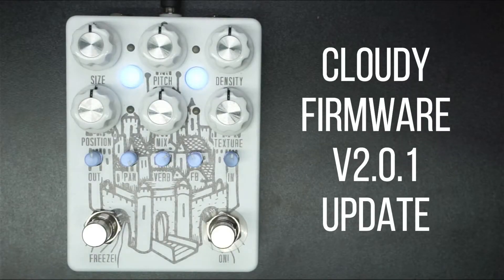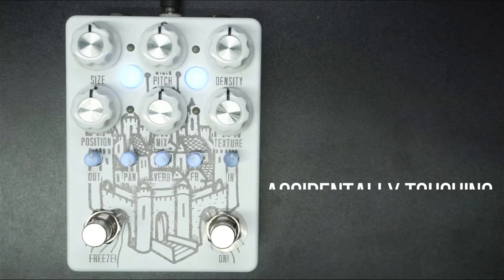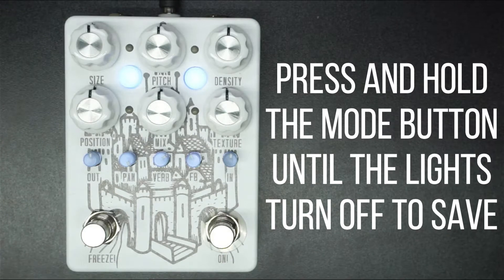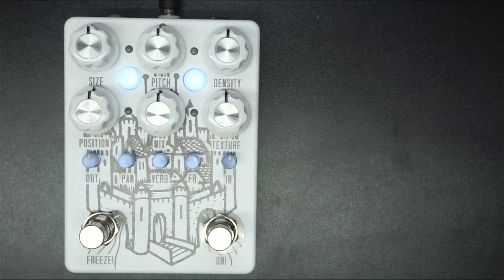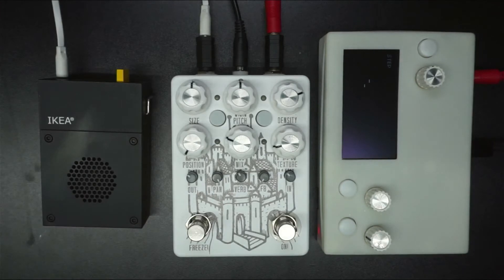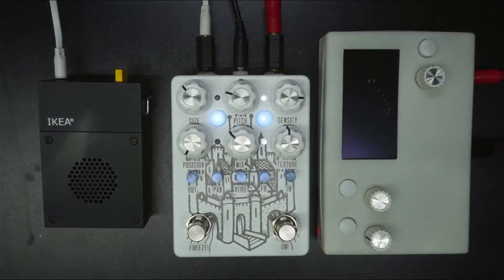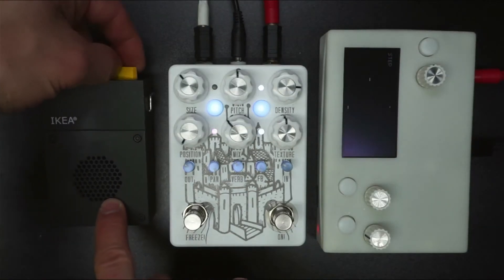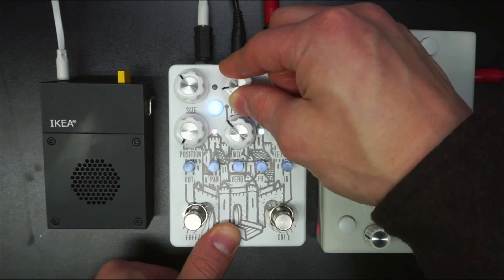Cloudy Firmware V2_0_1 Update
Full details of latest Cloudy firmware update.